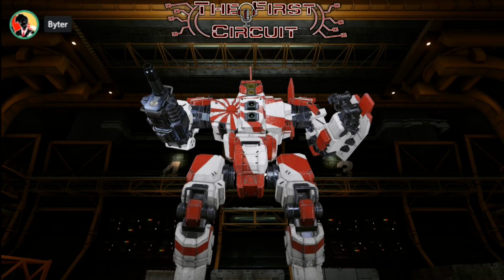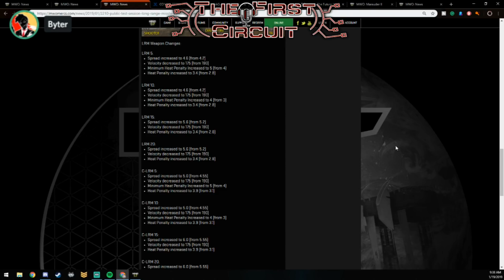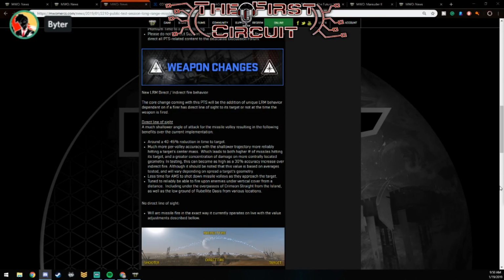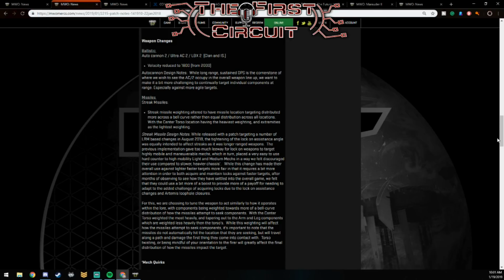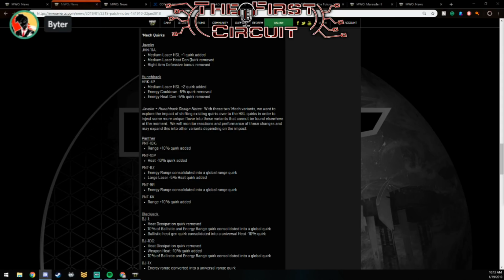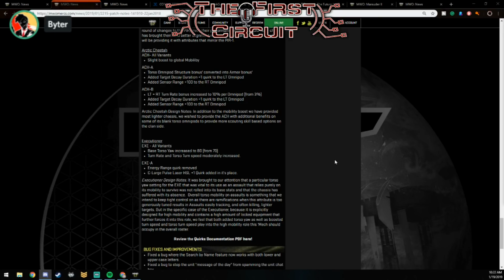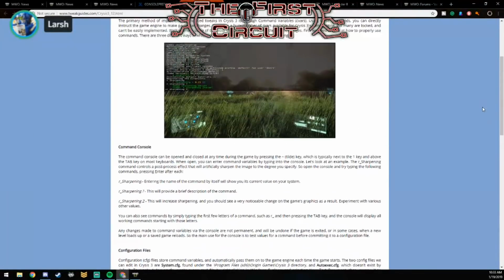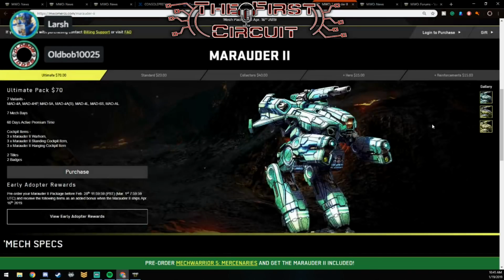The First Circuit Podcast #69 (Transformers?/ Larsh .Config/LRM Test/Patch Notes)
The First Circuit is a group of YouTubers and Twitch Streamers to give their input on Mechwarrior Type Games and related topics. If your a Youtuber or Twitch Streamer and would like to be part of the broadcast and become part of a great community.

PS: I would like to thank everyone for all you have done for me and I don't know how to thank you except saying from the bottom of my heart Thank you very much. If you need me to let me know. I'm healing and my wife is beating me with a stick if I overdo it.

Topics for Tonight Include
►Founders & Phoenix Unite (Sale/Event)   :56
►LRM PTS Testing   6:40
►Patch Notes  24:35
►Larsh MWO Config Settings  58:50
►Marauder II Pre-order  1:15:07
►MW5 Pre-order upgrades  1:20:15
►MW5 AMA Discord Chat  1:21:38

Links to all Topics Talked About (A LOT OF THEM)

Hosts of The First Circuit Podcast

 BrioS, jrnyman, Wolf McNish,Snuggles Time, Rokne Amadeus, Microbus, Woodboy,Flash Arc, IanDresarie, CatSmiles, Jondoeiowa

Oldbobs P.O.Box
Oldbob10025
P.O.Box 1358

FOLLOW OLDBOB ON SOCIAL MEDIA!